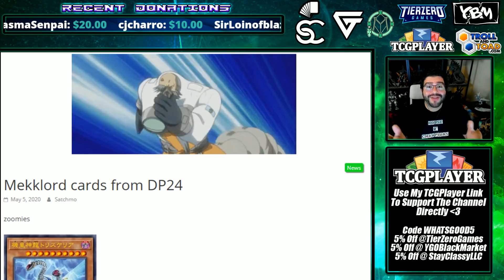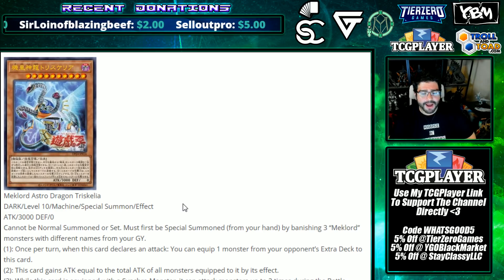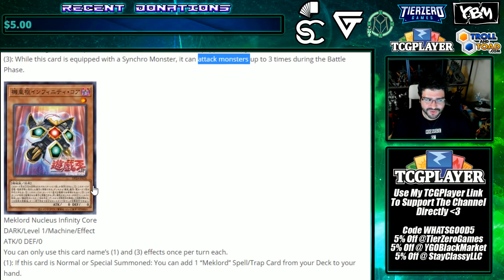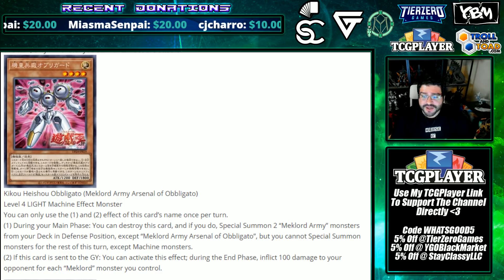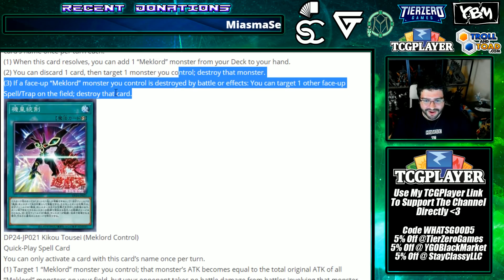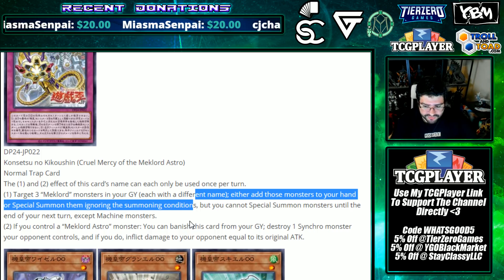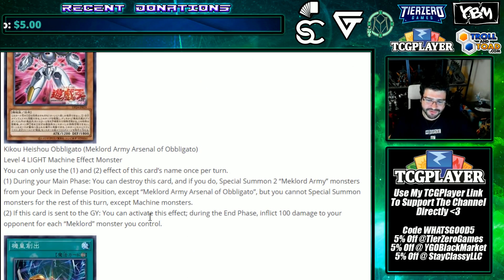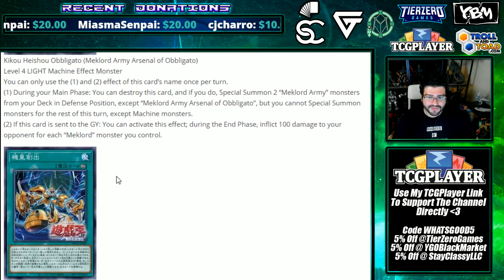MekkLords Get HUGE Support & A Great Engine!? Yu-Gi-Oh's Newest Duelist Pack Turned Out "Nice"